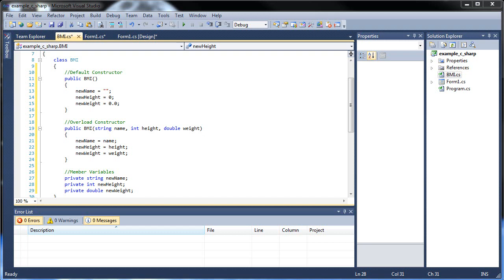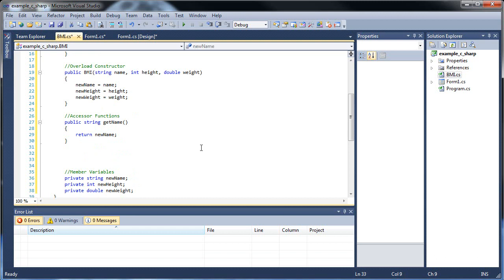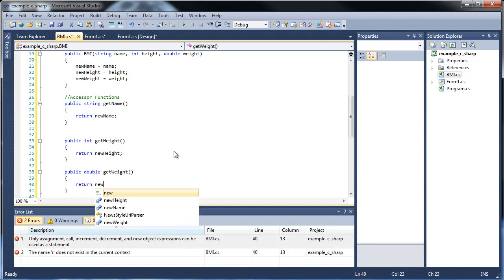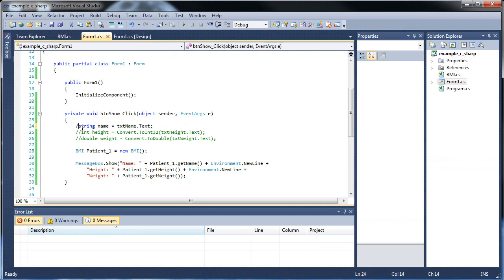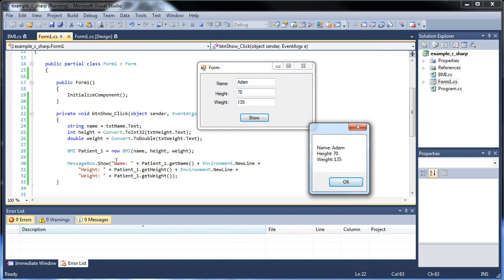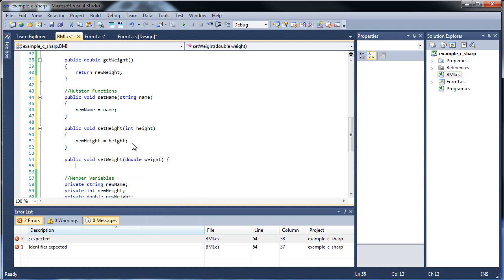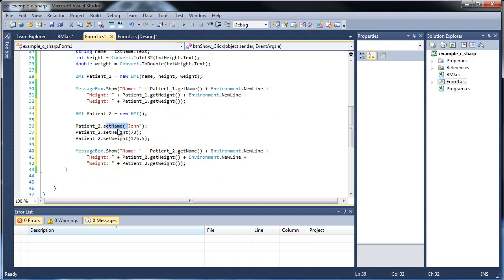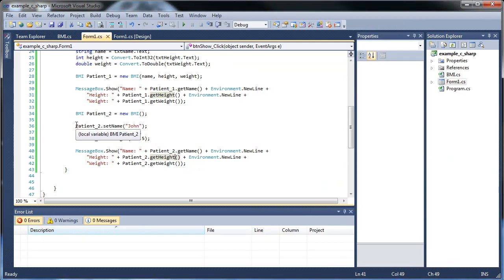C#.Net Tutorial 17-2 - Classes and Object-Oriented Programming (Part 2)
This is part 2 of creating a class and here we will be creating our accessor functions and our mutator functions.